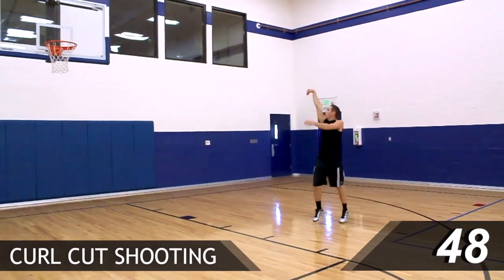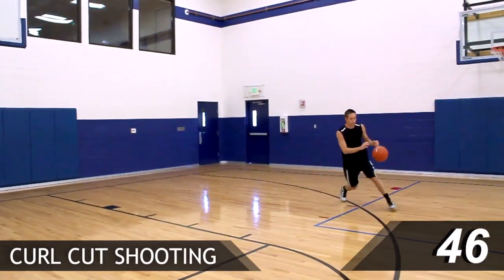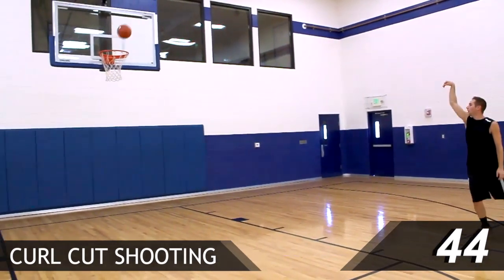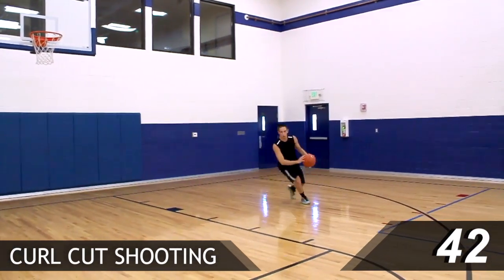Basketball Shooting Drills: Curl Cut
The Curl Cut basketball shooting drill is a staple for any shooter. From preps to pros everyone should get their reps in on this! Easy to do by yourself or with a rebounder this drill is a must for anyone looking to improve.

Search the following for other video on this topic:

"basketball drills" "basketball shooting drills" "basketball drills for shooting" "basketball drills for guards" "basketball drills for shooting guards" "basketball drills for point guards" "how to shoot" "basketball scoring"